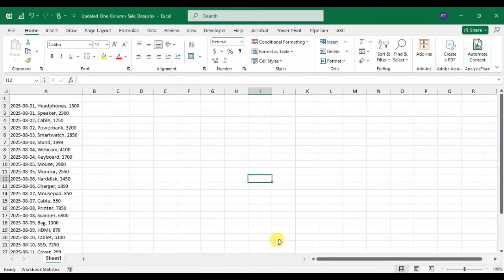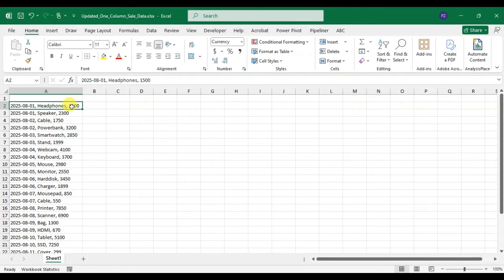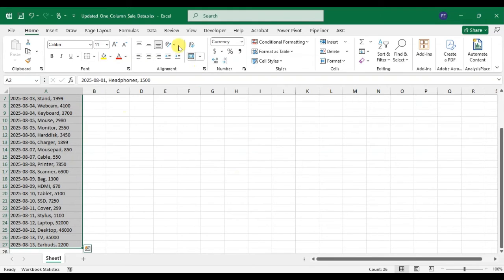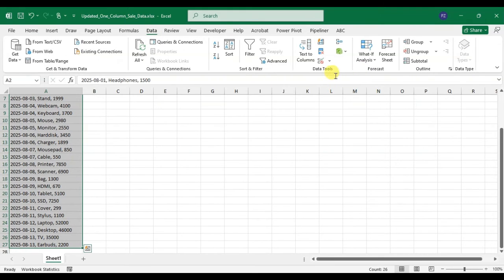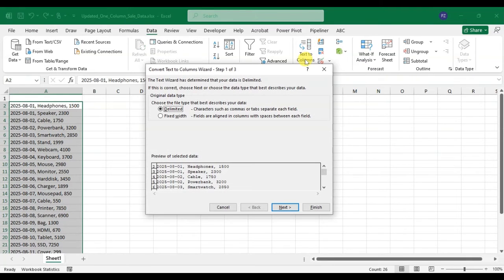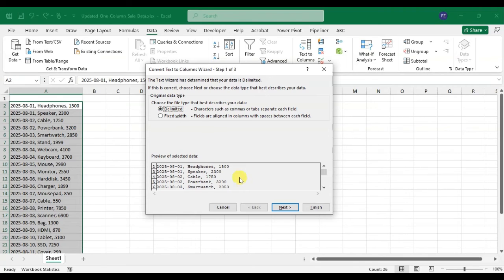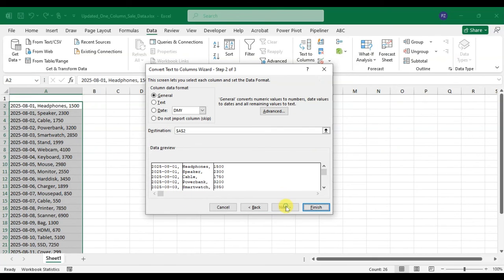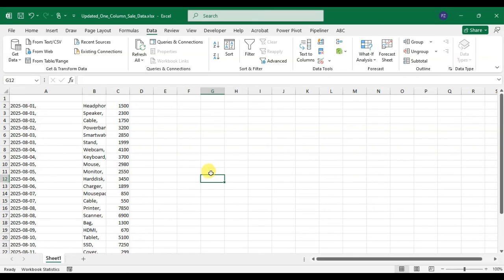How To Separate Values By Space In Excel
Hello everyone. In this video, we will learn how to separate value by space in Excel. So let's start this my Excel. And here you can see I have data in one column. You can see have a value also in this column. So here I'm going to separate this value by using the space option. Simply select the entire column. So I select here entire column and go to the data tab. In data tools group, click on the text to column option.